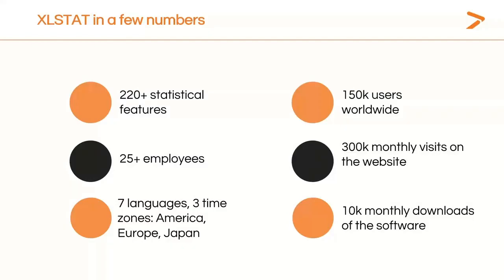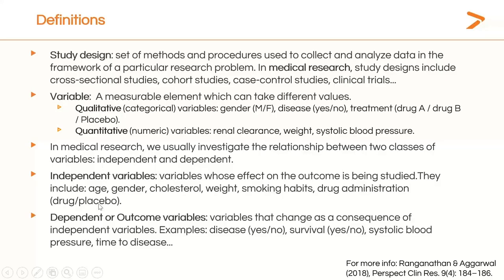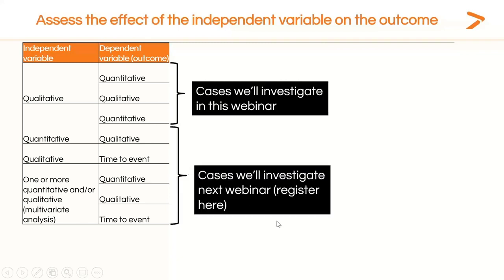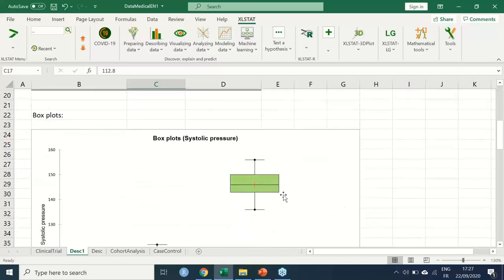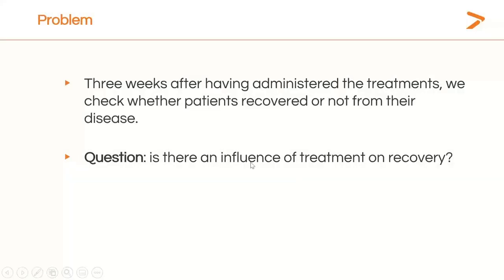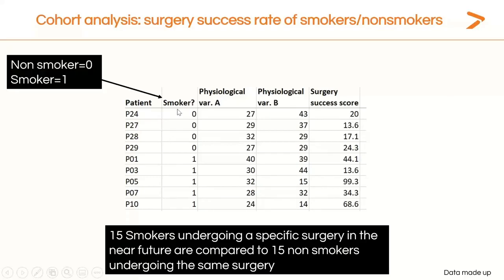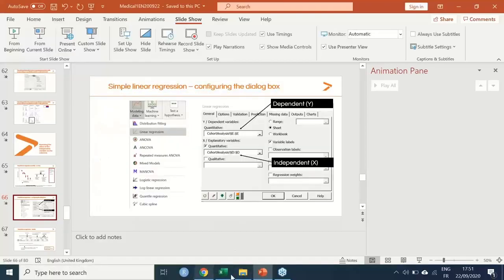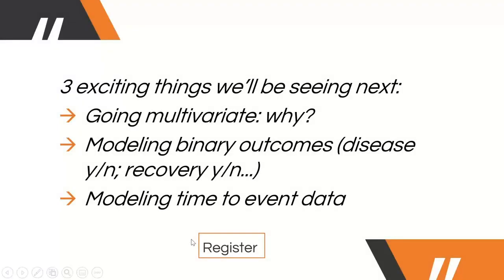Medical data analysis part 1 - Introduction & basic tests